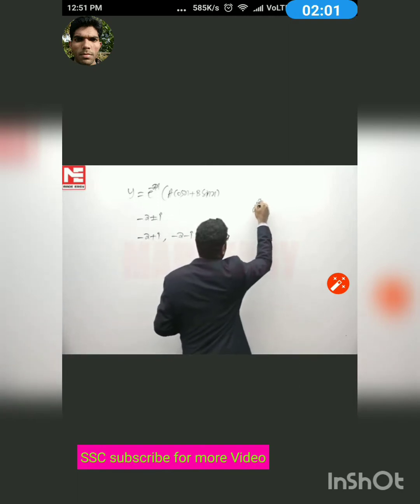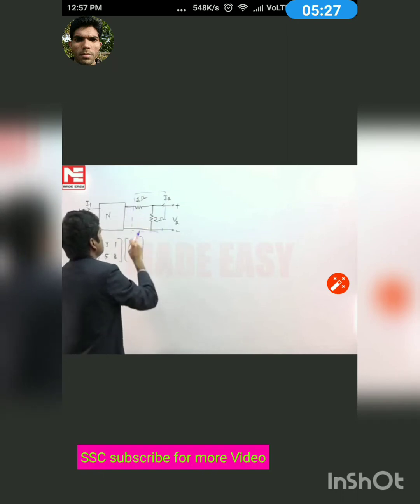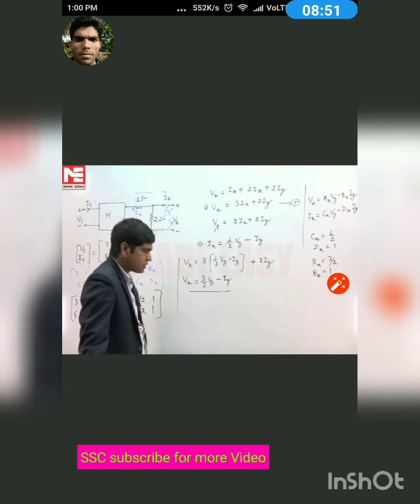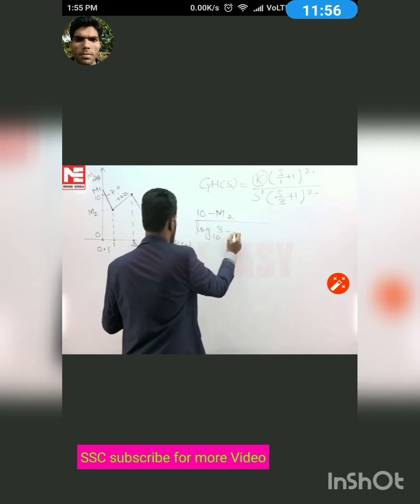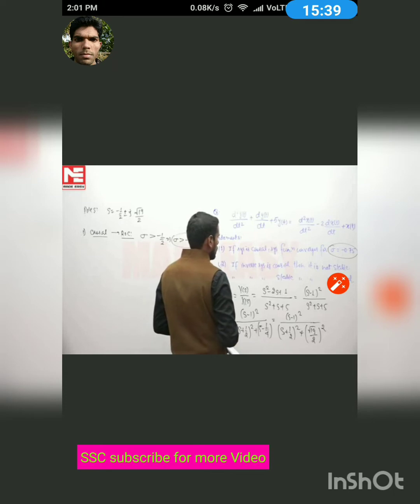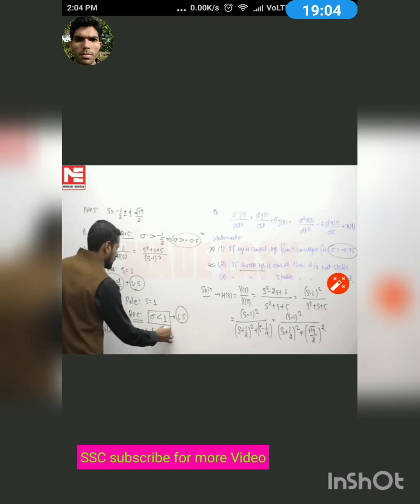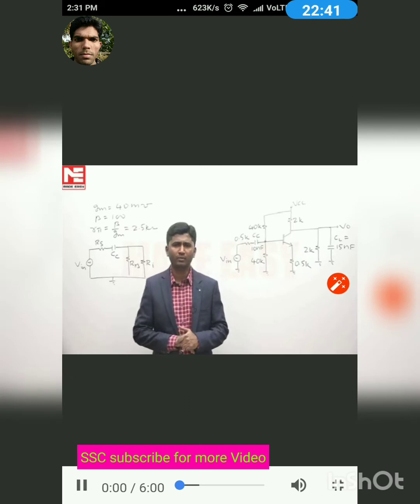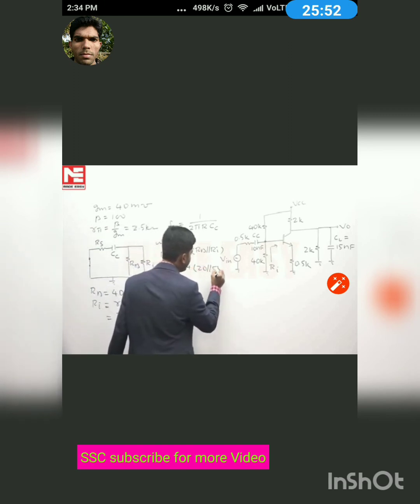madeeasy ELECTRICAL facalty